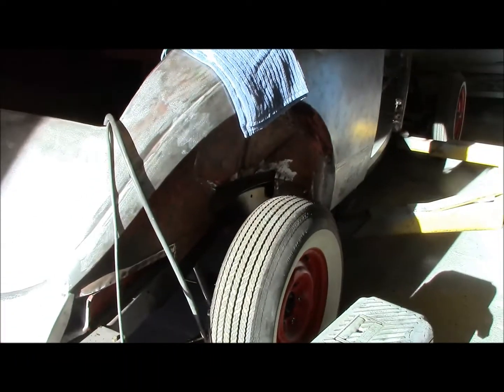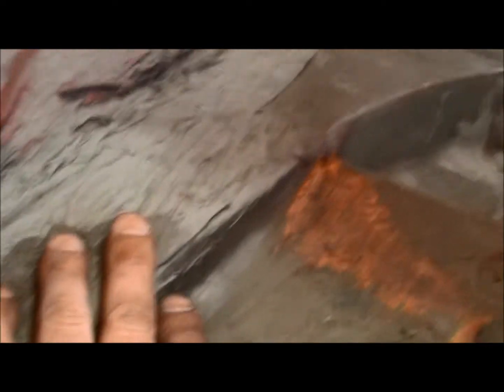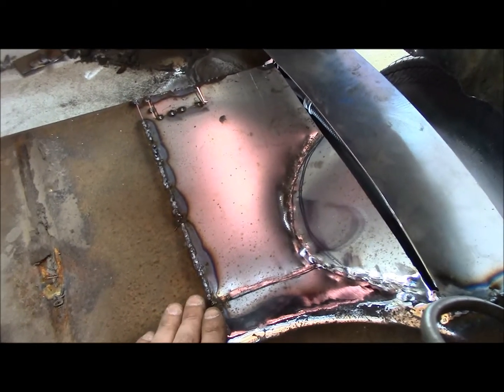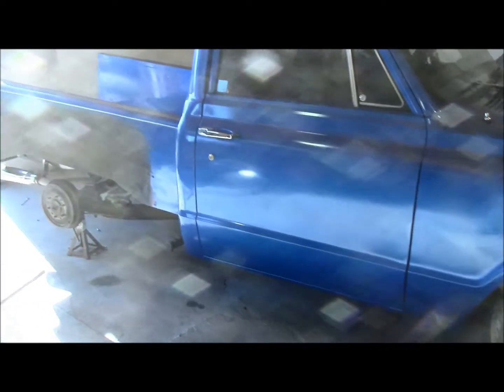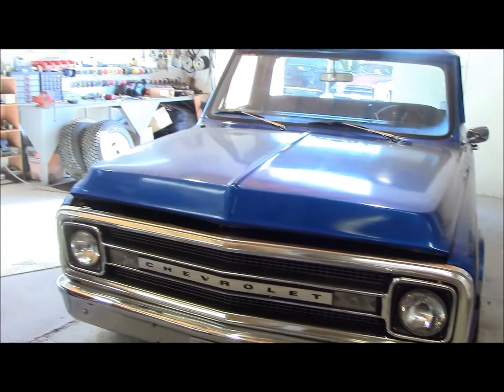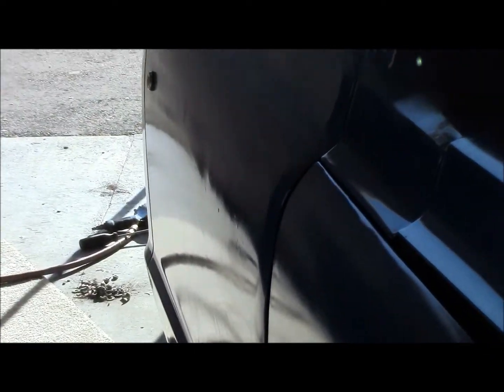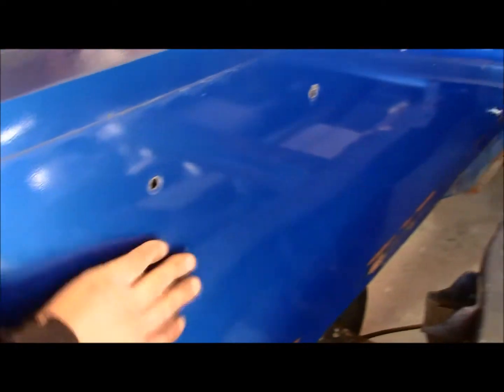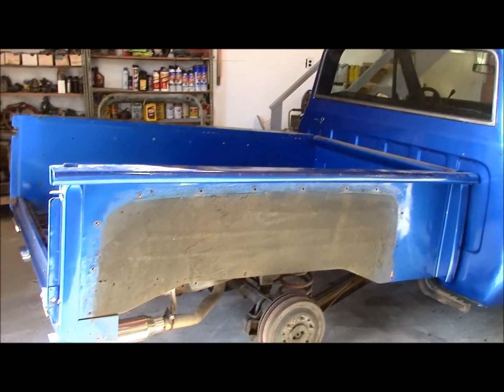New project '69 Chev pickup & Porsche is running